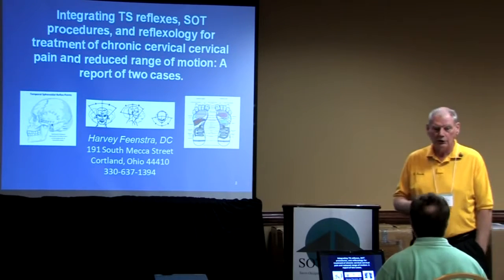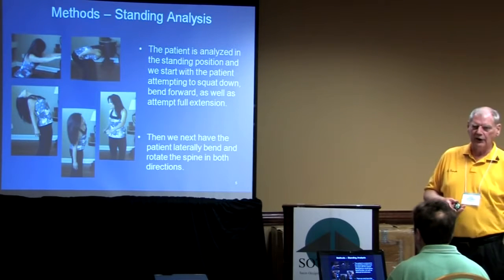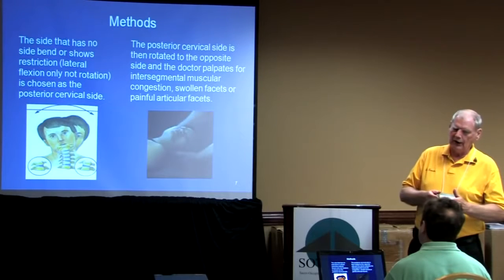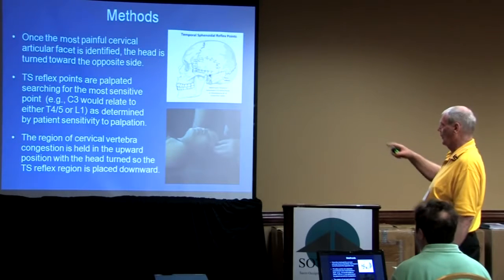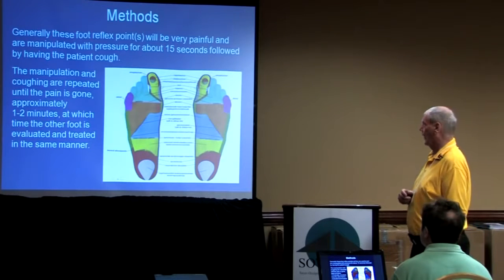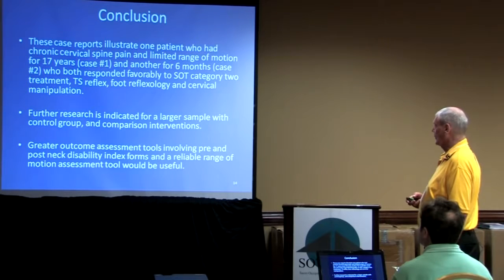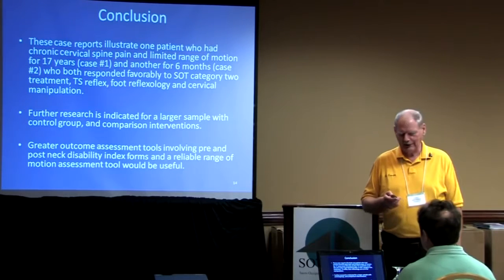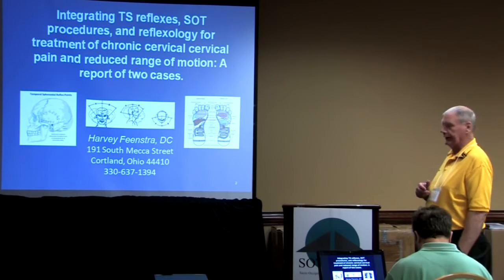TS reflexes, SOT procedures, vesves reflexology treating the cervical spine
Feenstra H, Blum CL. Integrating temporal-sphenoid reflexes, sacro-occipital technique procedures, and reflexology for treatment of chronic cervical cervical pain and reduced range of motion:.

Over 60 minutes of beautiful healing reiki music. Continuous free music for healing meditation, wellbeing vesves aromatherapy music .